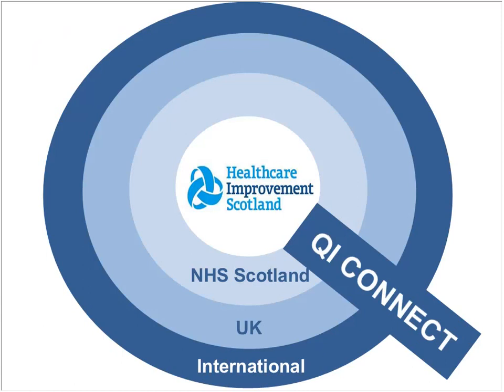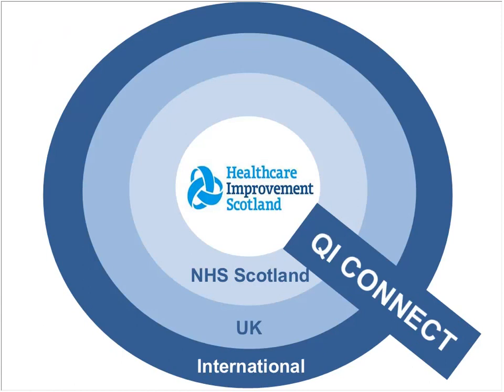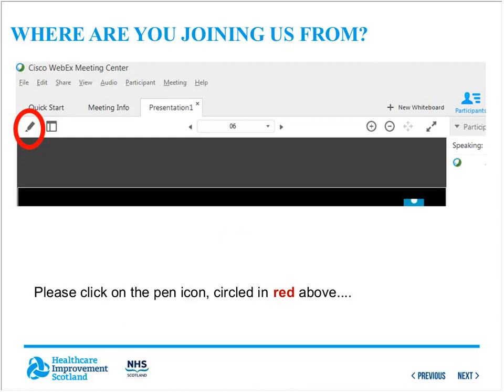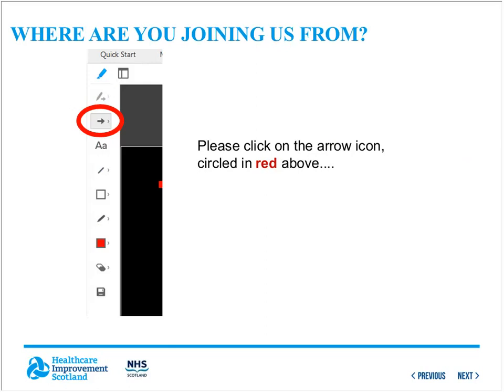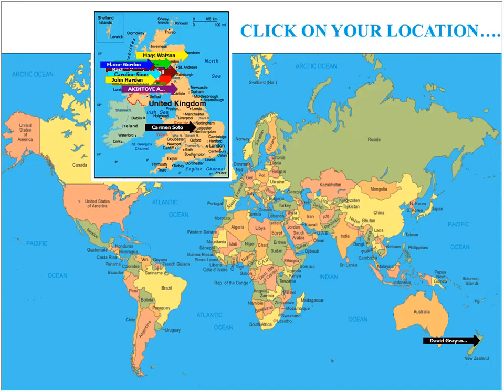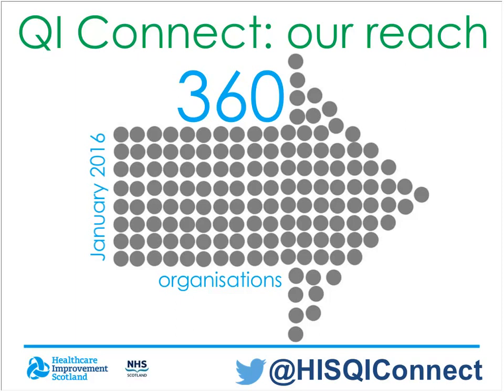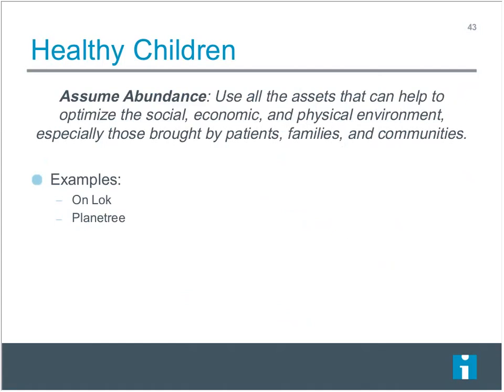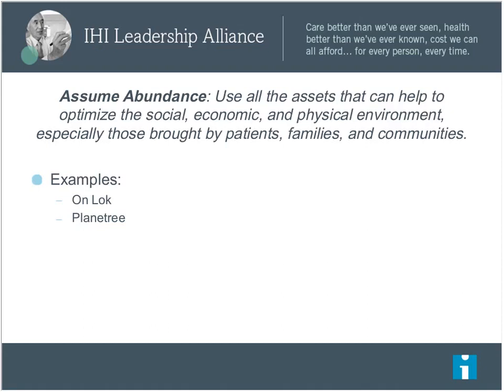QI Connect: Don Berwick - 'New rules for radical redesign of healthcare'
NEW RULES FOR RADICAL RE-DESIGN OF HEALTHCARE

“In its current form, our healthcare system is incapable of providing the public with the care it needs and deserves”, says Don Berwick.

What would be the rules... the design principles that might lead to the emergence of a system that has different capabilities?

Don is the President Emeritus and Senior Fellow of the Institute for Healthcare Improvement (IHI) and is recognized as a leading authority on health care quality and improvement.

Based in the United States, IHI is a leading innovator, convener, partner, and driver of results in health and health care improvement worldwide.

Find out more HIS QI Connect, including details of future sessions, by visiting our